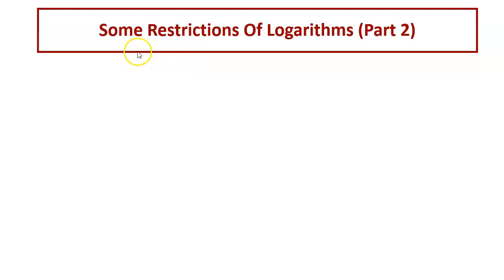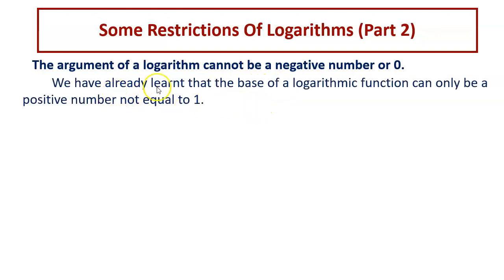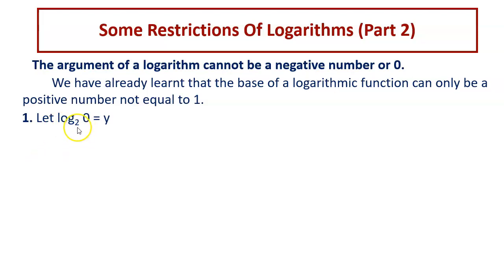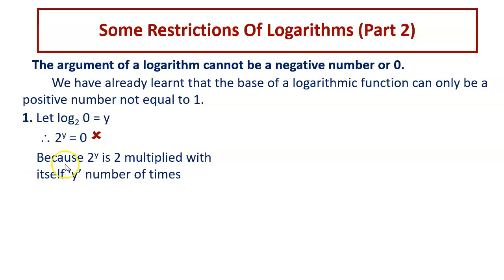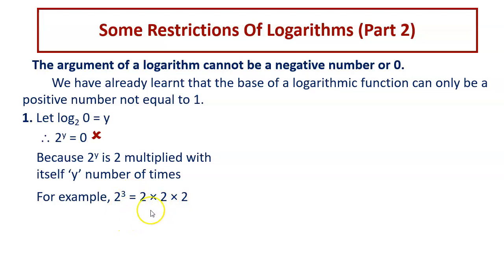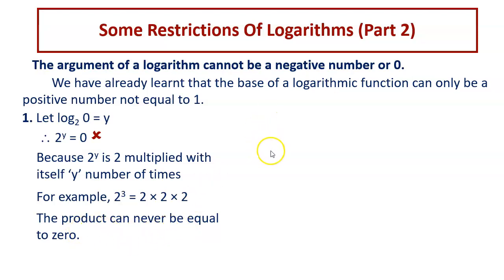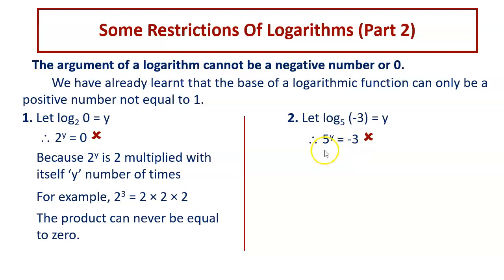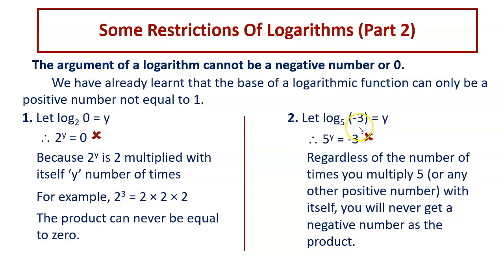Restrictions On Logarithms/Log Functions -- Argument Cannot Be A Negative Number Or Zero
Why cannot the argument of a logarithm be a negative number or less than 0? Why cannot the argument of a logarithm be equal to 0? Why is the log of a negative number undefined? Why is log of 0 undefined? Why can't we find log of 0? This is Part 2 of Some Restrictions On Logarithms.

At 1:23 minutes the reason for not having the argument as 0 is explained.
At 4:07 minutes the reason for not having a negative number as the argument is explained.